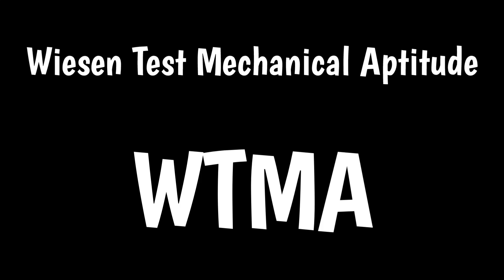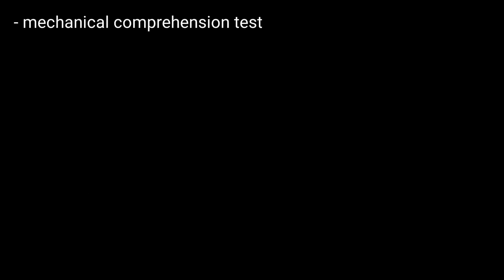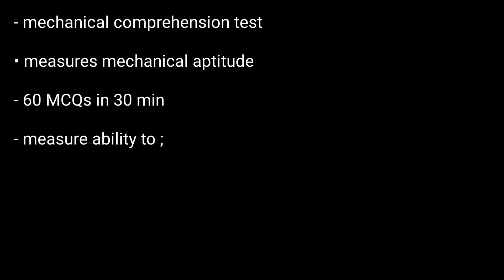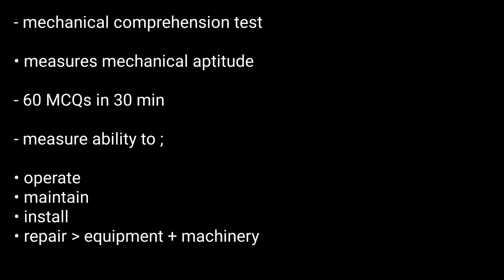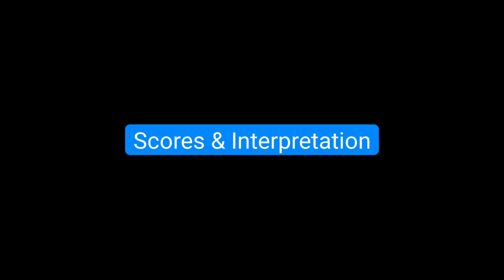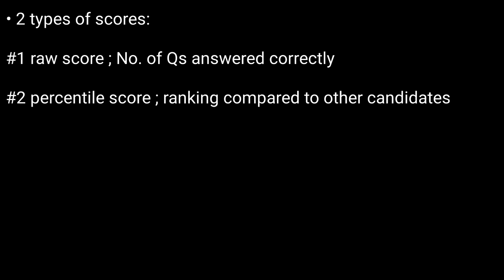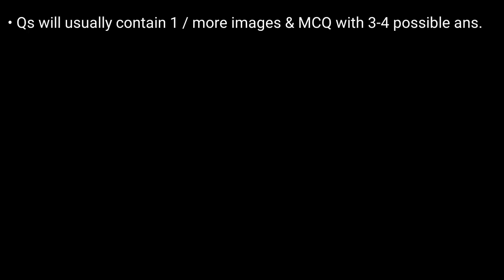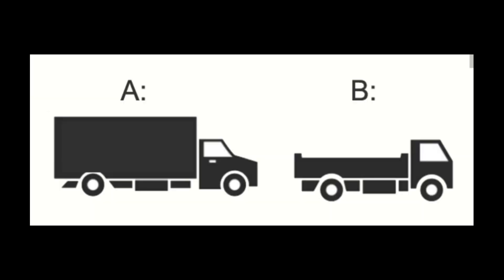Wiesen Test of Mechanical Aptitude | WTMA